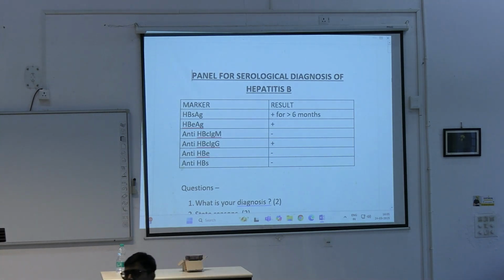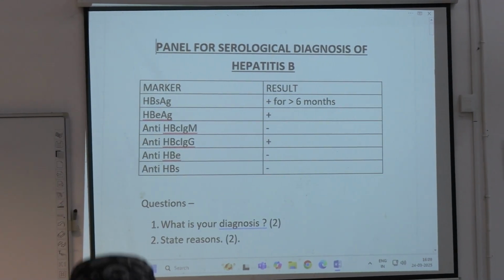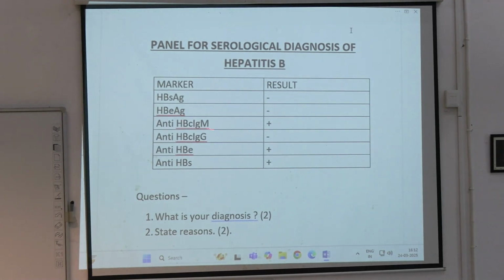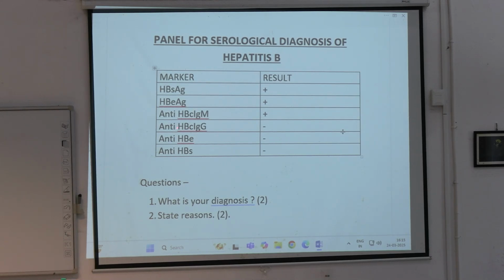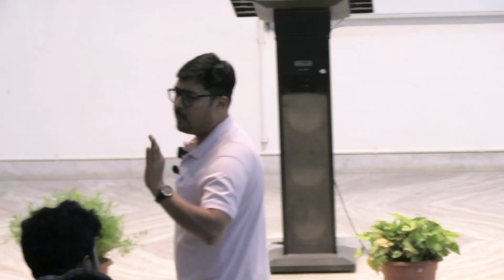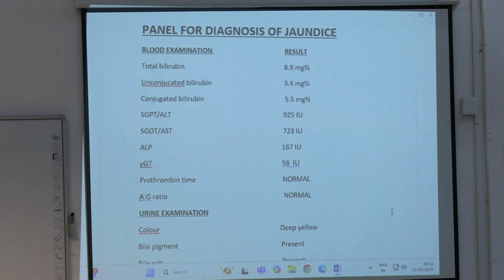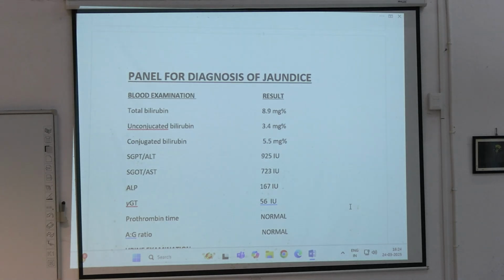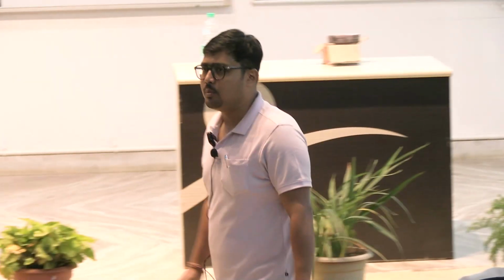Lecture On (Comprehensive & Exam-Focused): Mastering Hepatitis B & Jaundice Serology| MBBS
This educational video provides a clear and concise guide on how to interpret serological marker panels for Hepatitis (with a focus on Hepatitis B) and various types of jaundice. It is specifically designed to help students prepare for practical exams by understanding how to analyze these crucial diagnostic tests.

Key Learning Points in this Video:

Interpreting Hepatitis B Serological Panels: [00:20], [01:08]
Detailed discussion on five key panels used for the serological diagnosis of Hepatitis B.
Learn how to interpret the presence or absence of critical markers such as HBsAg (Hepatitis B surface antigen), HBeAg (Hepatitis B e-antigen), anti-HBc IgM (IgM antibody to Hepatitis B core antigen), and anti-HBs antibody (antibody to Hepatitis B surface antigen) [13:11].
Understand how these markers help determine if a Hepatitis B infection is acute or chronic, and assess whether the patient is a carrier with a high or low infectivity rate.
Interpreting Jaundice Panels: [15:00], [16:02]
Explanation of three distinct panels for diagnosing different types of jaundice:
Pre-hepatic (hemolytic) jaundice
Hepatic jaundice
Post-hepatic (obstructive) jaundice
Guidance on analyzing various parameters to differentiate between these types, including:
Serum parameters: Total bilirubin, conjugated bilirubin, unconjugated bilirubin, and liver enzyme levels.
Urine parameters.
Stool characteristics.
Discussion of common causes associated with each type of jaundice [19:21].

On: PATHOLOGY by Dr. Arkadeep Paul
(MBBS Batch: 2023-24)
Conducted on: 07-04-25